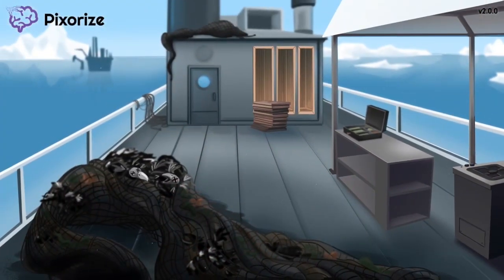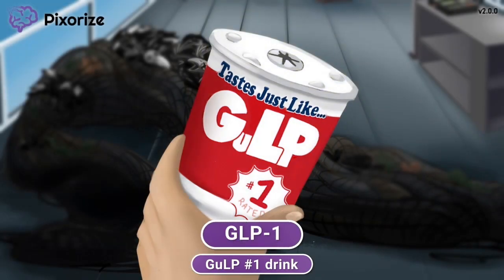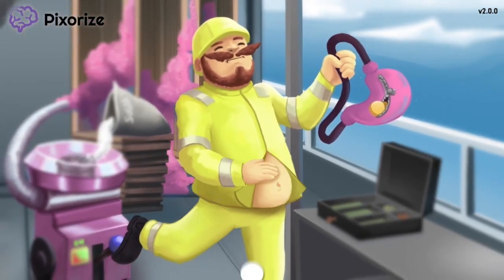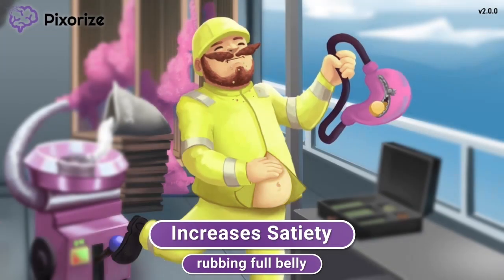GLP-1 Analogs Mnemonic for Medicine & USMLE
Study this GLP-1 Analogs mnemonic and other mnemonics with Pixorize.

GLP-1 Analogs are a class of drugs that include exenatide and liraglutide. These drugs are used to treat type 2 diabetes mellitus by lowering blood sugar levels. As their name suggests, these drugs work by imitating the actions of GLP1 in the body, which stimulates glucose-dependent insulin release and decreases glucagon release. These drugs also decrease gastric emptying and increase satiety. A common side effect of these drugs is nausea and vomiting, while a much rarer side effect is pancreatitis. The GLP1 analogs are also known to cause weight loss in patients. Finally, these drugs typically do not cause hypoglycemia in patients.

0:00-0:16 Intro
0:17-2:43 Drug Names & Clinical Use
2:46-7:42 Mechanisms
7:43-11:07 Side Effects
11:08-12:10 Recap